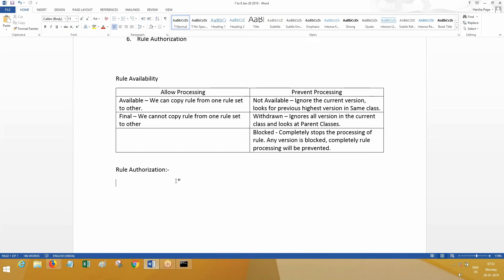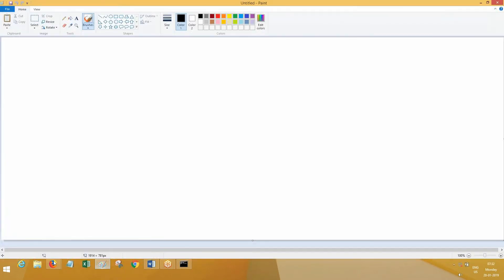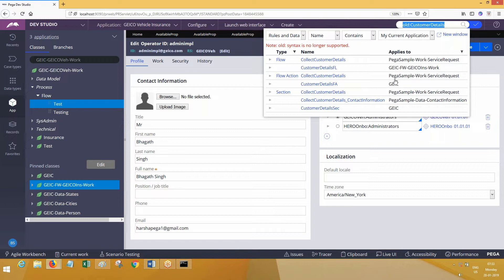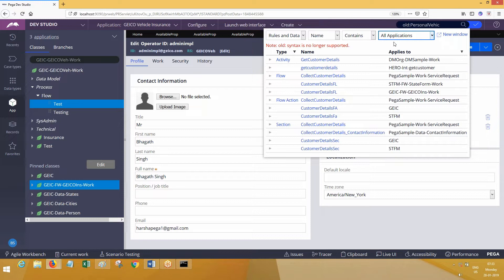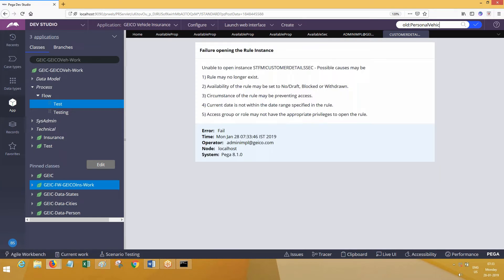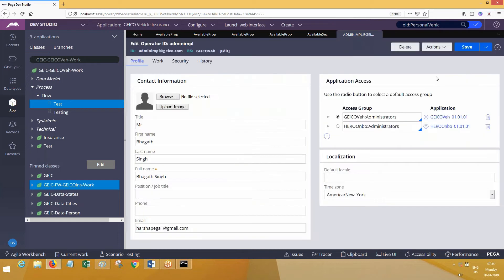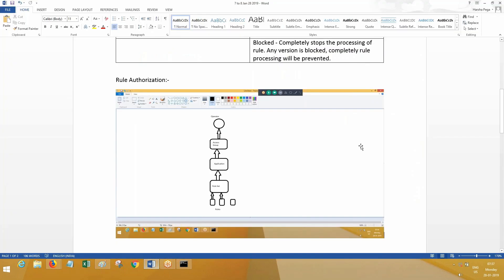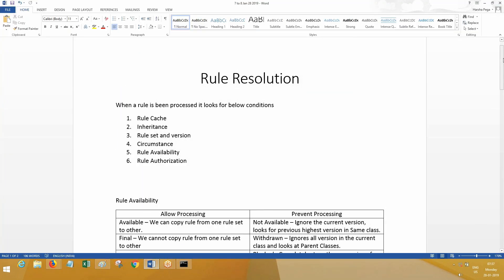Pega videos | Rule Resolution 1 | What is Rule Authorization | Pega Training call +91 9652532753